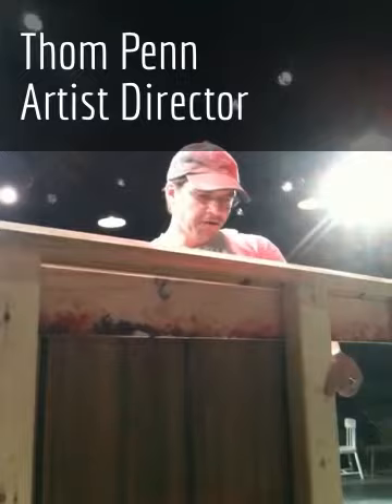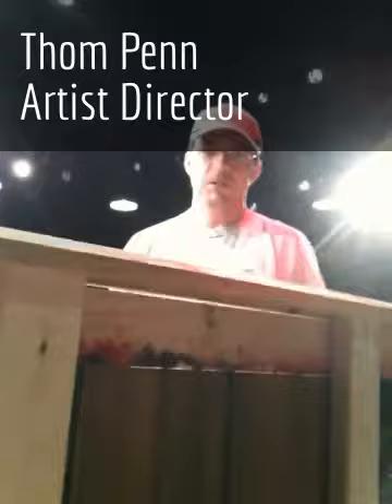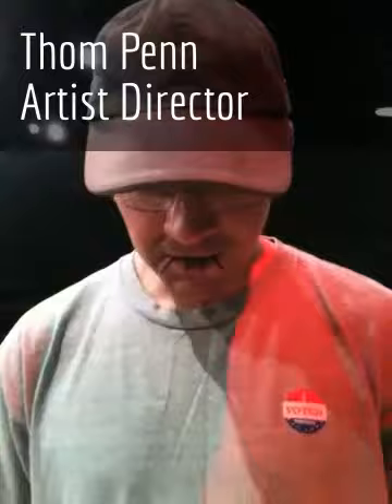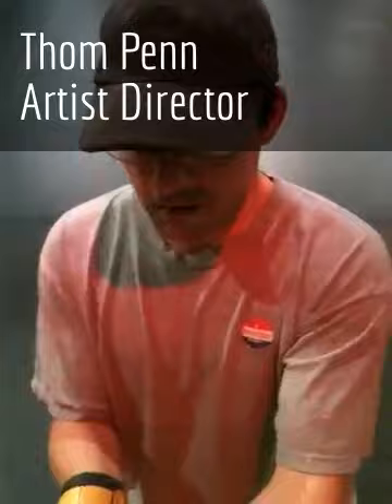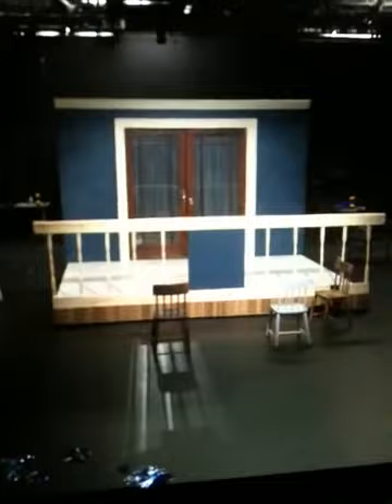Behind the Scenes at Atlantic Stage - Durang Durang Set Build